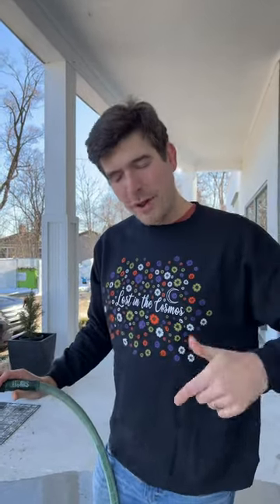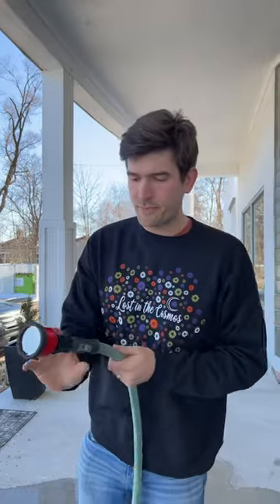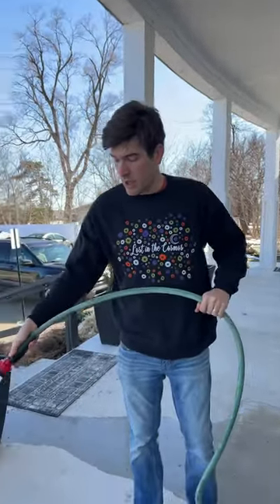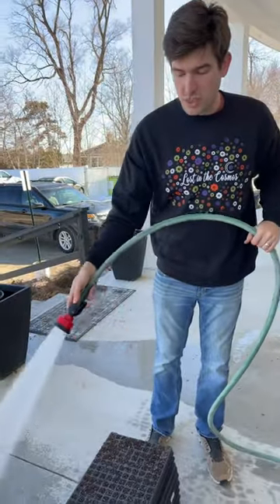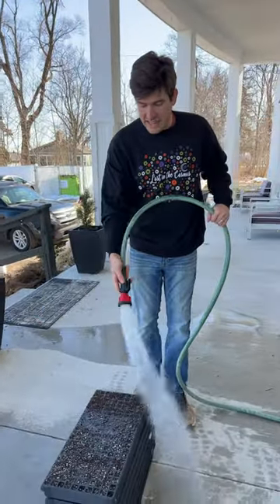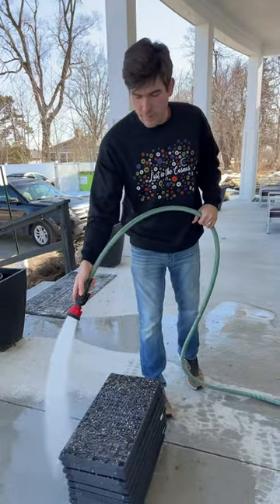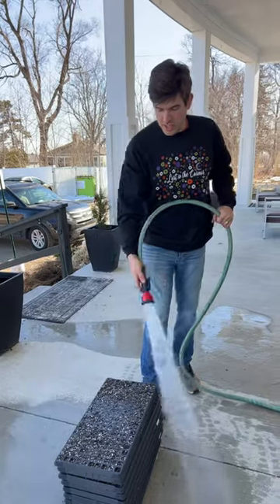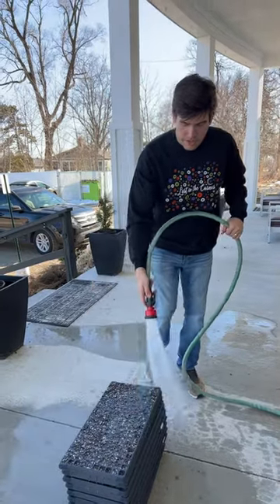The Right Nozzle Makes All The Difference